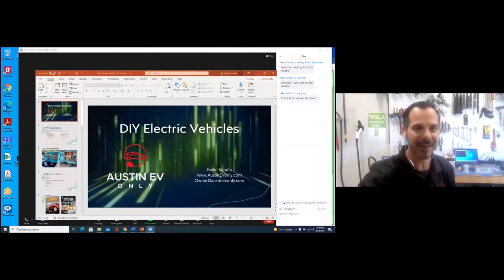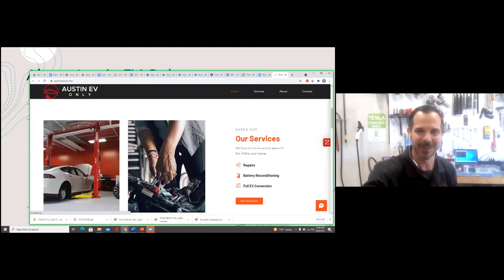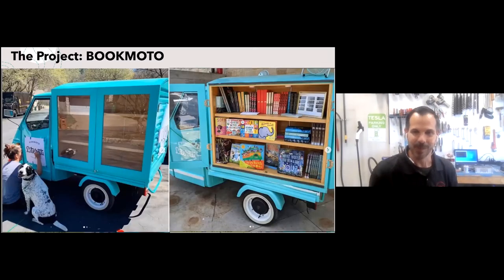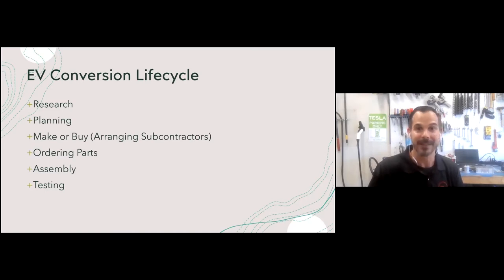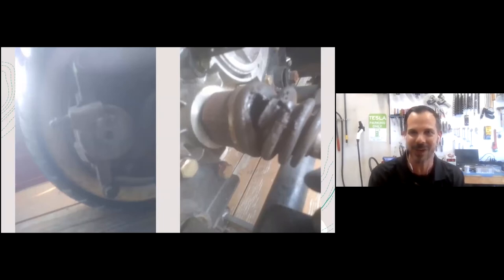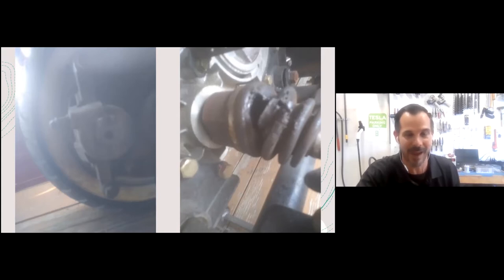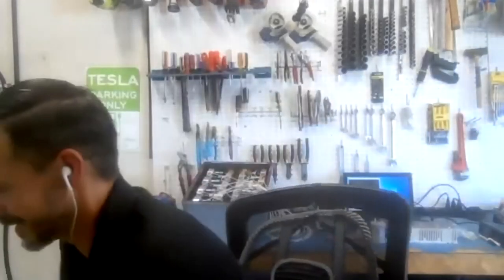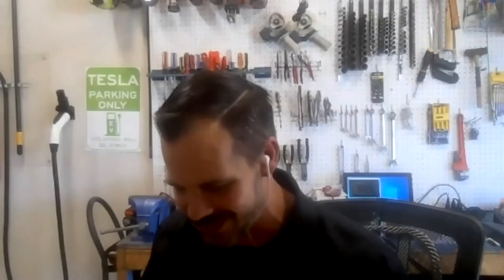NDEW 2021 ATX - DIY perspectives on EV conversions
Join AustinEV for this one-hour discussion with Kevin Karrafa as he shares his progress digging into the EV conversion scene here in Austin, TX.